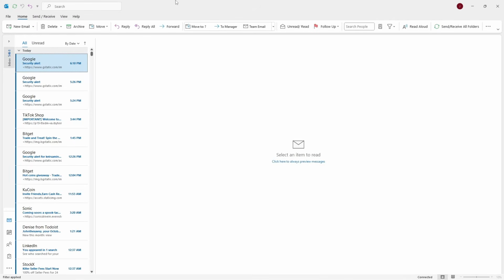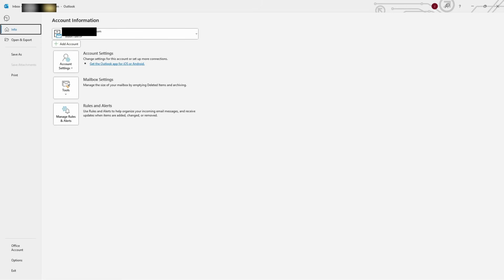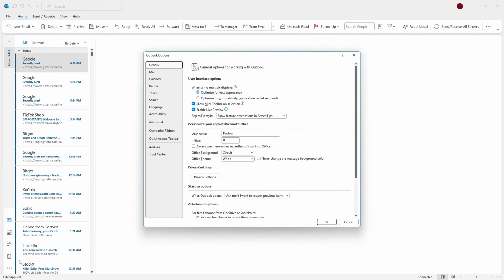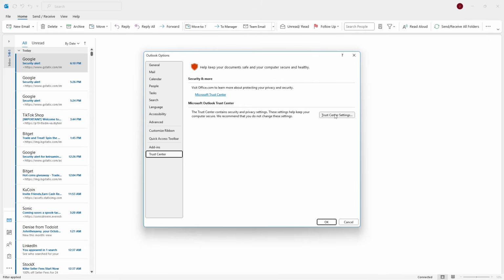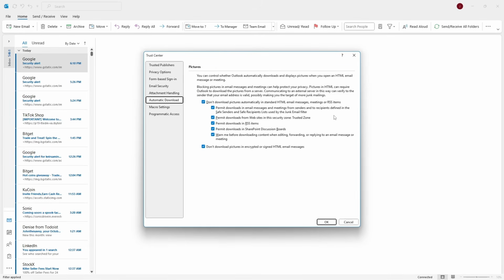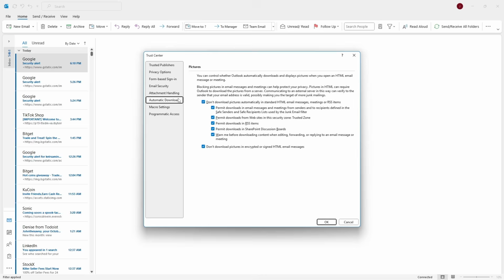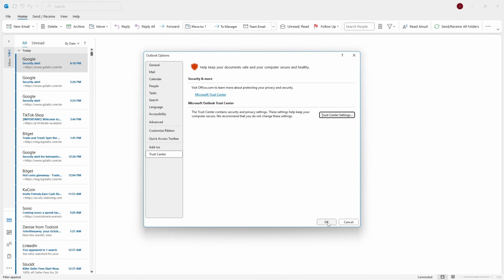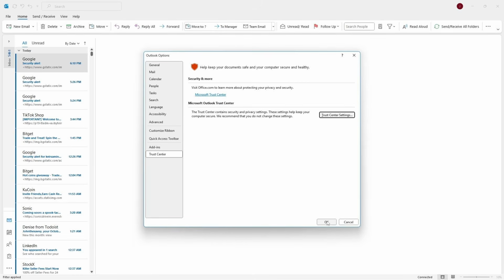How To Fix Outlook That's Not Showing Pictures (2026 Update)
If Outlook isn't displaying images in your emails, don't worry — this quick tutorial will show you how to fix it in just a few steps. This usually happens due to your Trust Center automatic download settings, which block external content by default. Follow this guide to make your pictures appear properly in Outlook again.

🔹 What You'll Learn in This Video:

✅ How to fix Outlook not showing pictures in emails
✅ How to change Trust Center settings
✅ How to allow automatic picture downloads
✅ How to make Outlook display images safely

⏱ Timestamps

00:00 – Introduction
00:05 – Go to File → Options
00:16 – Open "Trust Center"
00:22 – Click "Trust Center Settings"
00:27 – Go to "Automatic Download"
00:32 – Uncheck "Don't download pictures automatically"
00:39 – Click OK to apply settings
00:43 – Outlook images fixed!

⚙️ Quick Fix Steps:

1️⃣ Open Outlook
2️⃣ Click File → Options
3️⃣ Select Trust Center → Trust Center Settings
4️⃣ Go to Automatic Download
5️⃣ Uncheck both options that block image downloads
6️⃣ Click OK and restart Outlook
7️⃣ Open an email — your pictures should now appear normally

💡 Extra Tips:

If you're using a work email, your IT admin may have download restrictions — check with them if images still don't show.

Always verify that your internet connection is stable, as Outlook may not load images offline.

You can allow pictures only from safe senders for added security.

👍 Like the video for more Outlook & Microsoft Office fixes